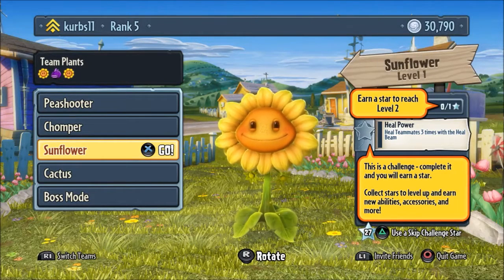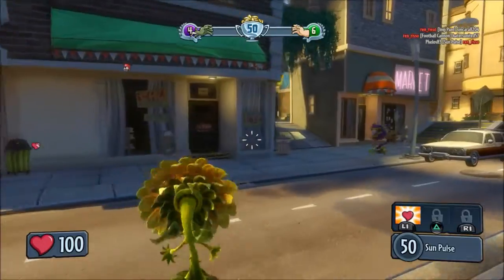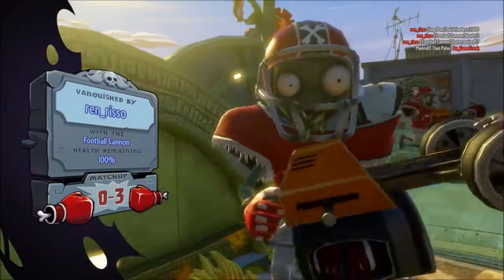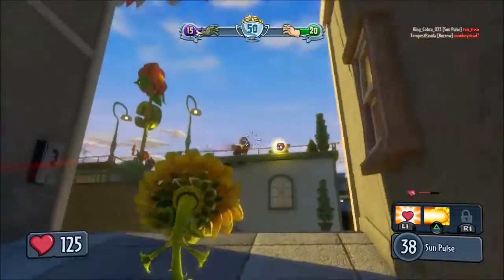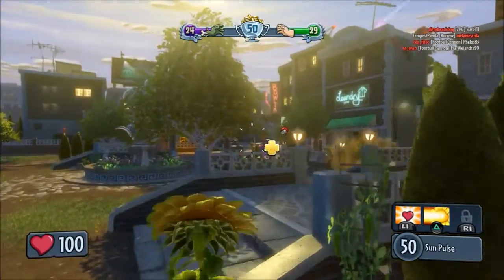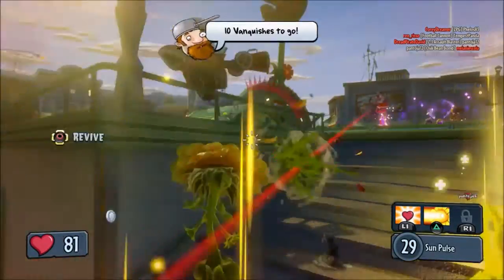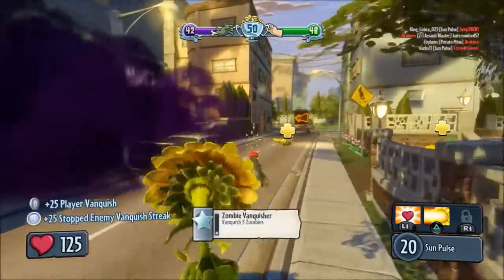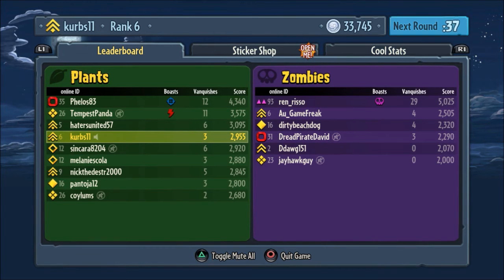Plants vs Zombies Garden Warfare Part 5 - the Sunflower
Here is my Plants vs Zombies Garden Warfare Part 5 - the Sunflower.  Enjoy !  Watch for part 6 coming soon !